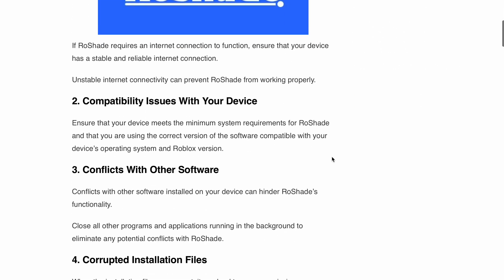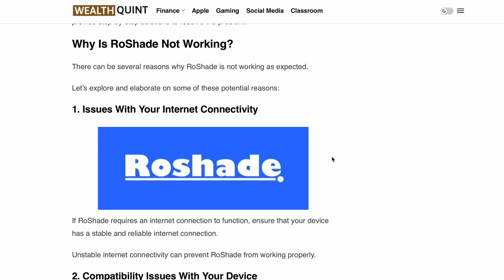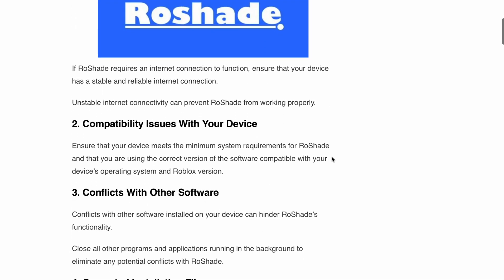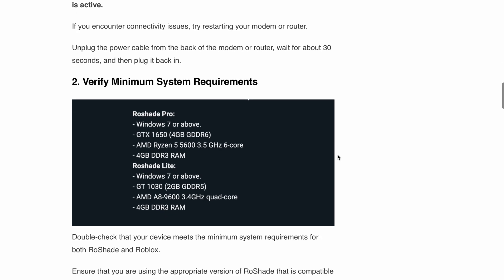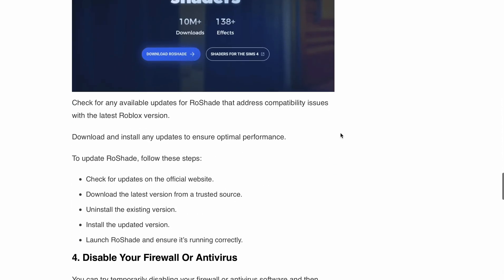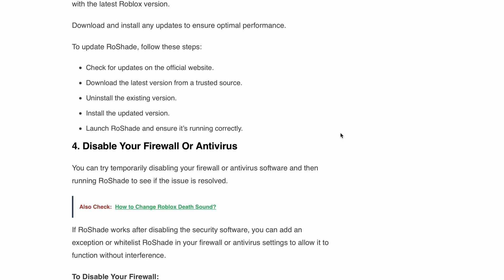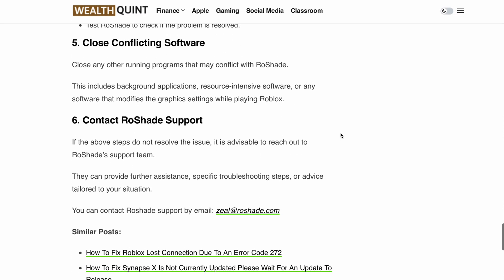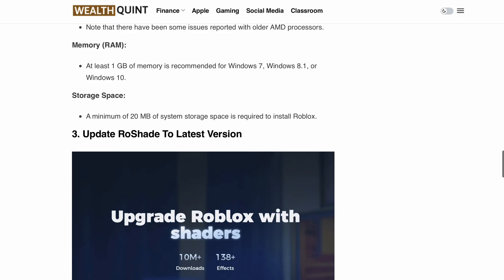RoShade Not Working (Fix) | How to Fix Roblox Shaders Not Working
RoShade is a fantastic software that many Roblox enthusiasts use to take their visuals to the next level. But sometimes, it can encounter a few hiccups along the way. Don't worry, though! We've got you covered. In this video, we'll dive into the common reasons behind RoShade not working and provide you with step-by-step solutions to get it up and running again. So, let's jump right in!"

00:00 Intro
00:42 Why Is RoShade Not Working?
01:08 Solution 1: Verify Your Internet Connection
01:28 Solution 2: Verify Minimum System Requirements
01:56 Solution 3: Update RoShade To Latest Version
02:24 Solution 4: Disable Your Firewall Or Antivirus
02:43 Solution 5: Close Conflicting Software
03:00 Solution 6: Contact RoShade Support
03:25 Conclusion